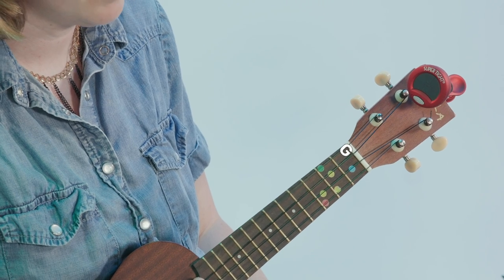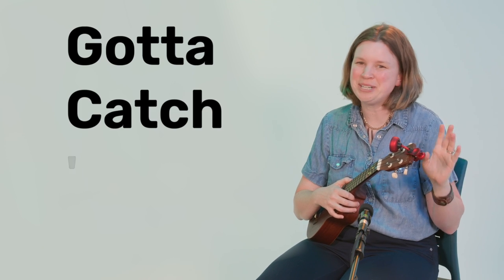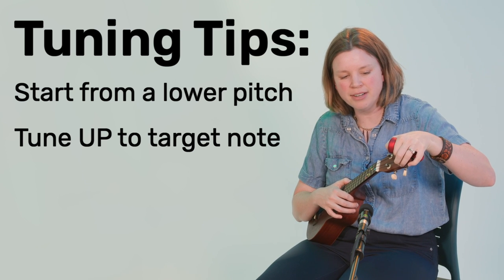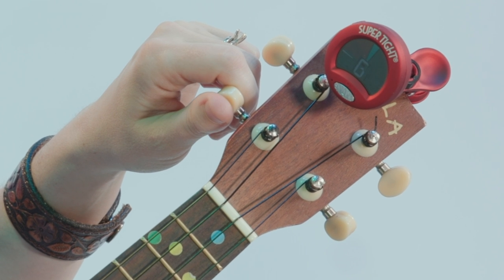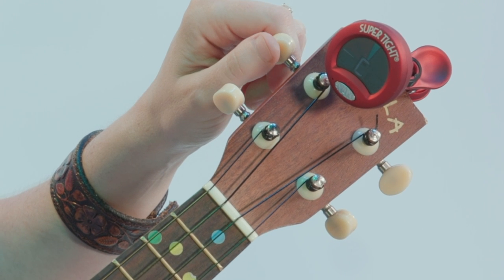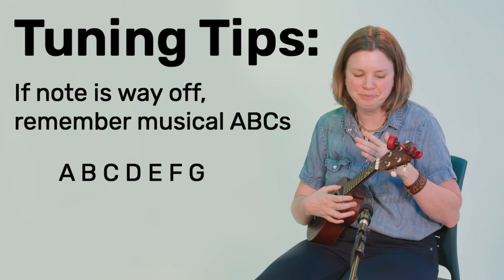Introduction to the Ukulele - Tuning